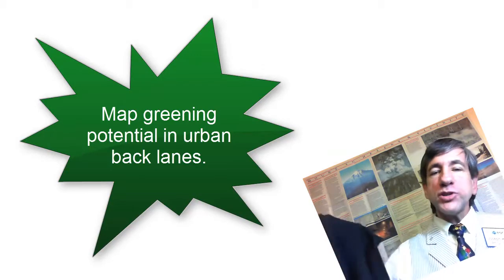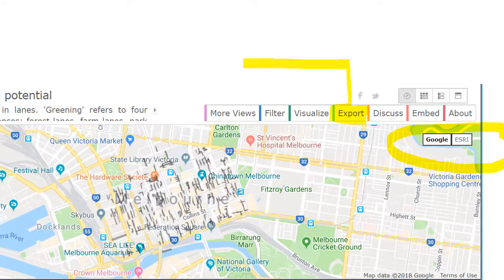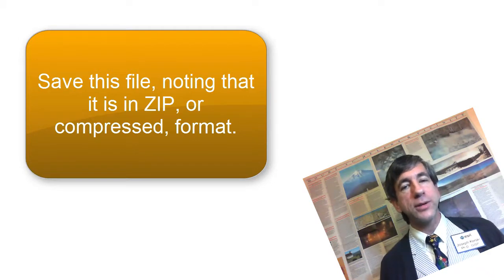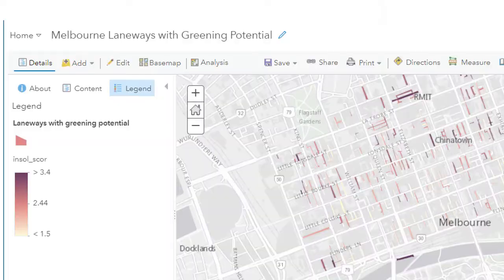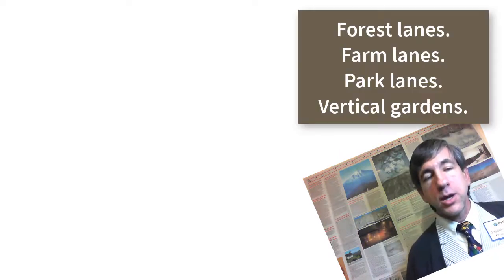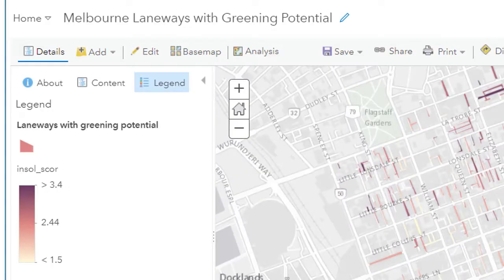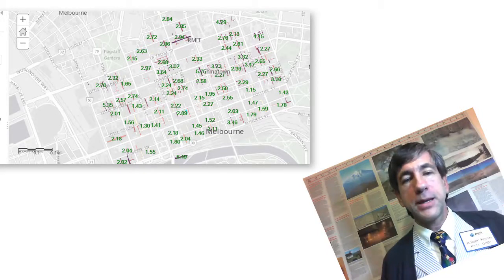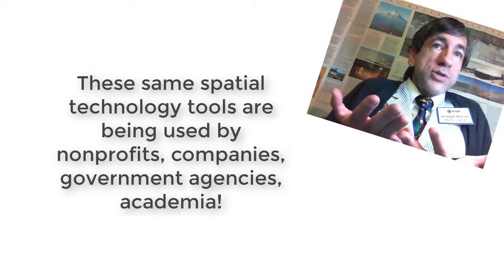Mapping potential green lanes in an urban area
Mapping and studying potential green lanes in an urban area.  A step by step guide particularly for educators teaching with GIS.